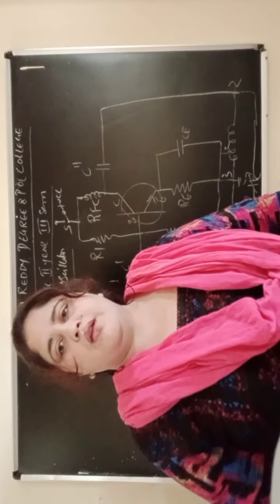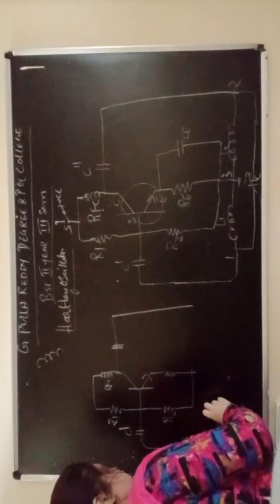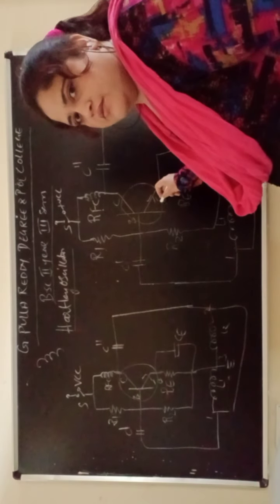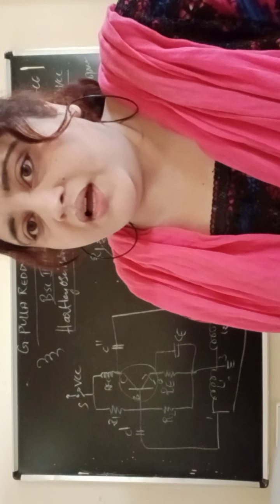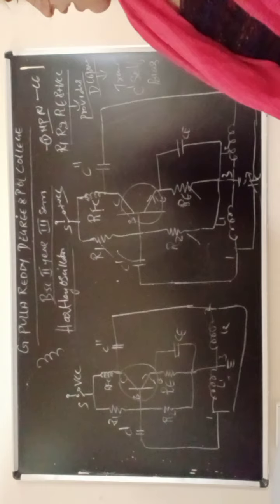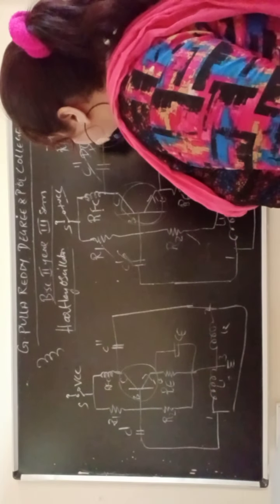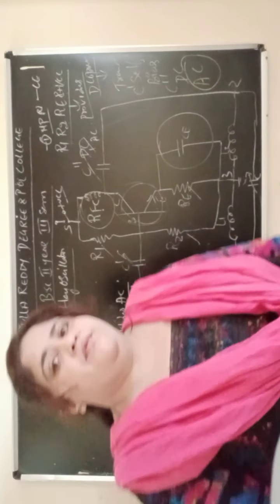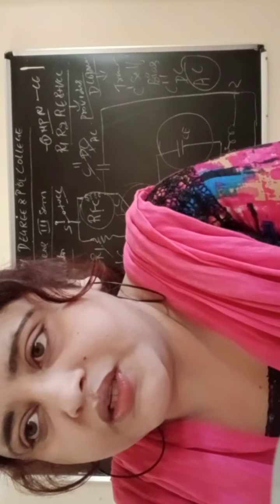B.sc 2year 3 sem lecture52